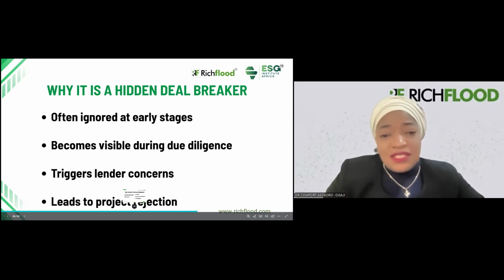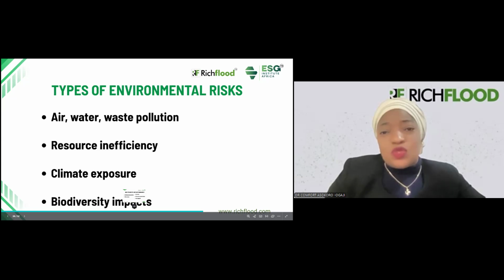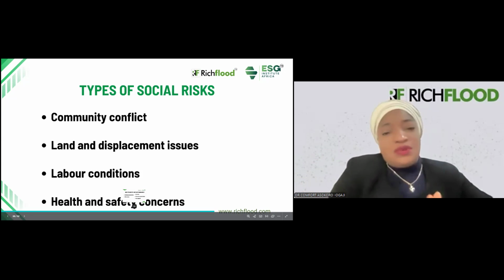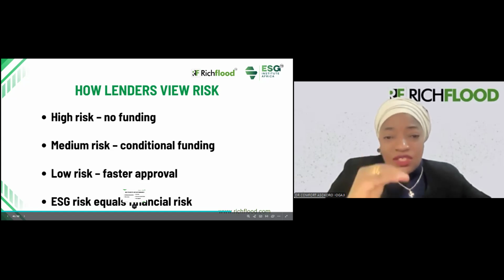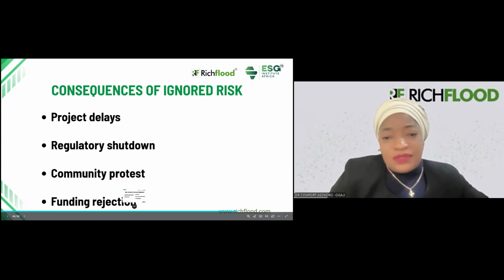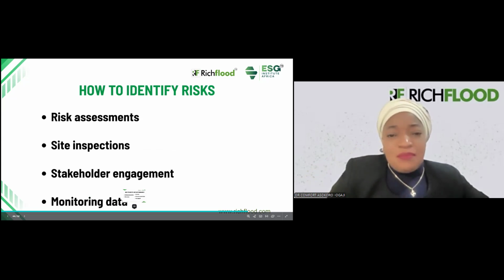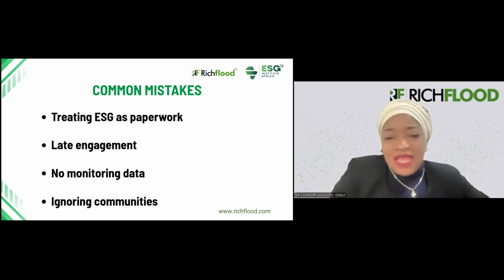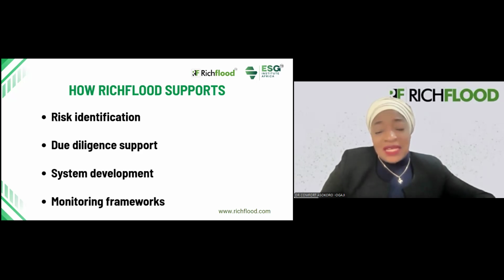Types of Social Risks and Where Risks Hide - Dr Comfort Asokoro Ogaji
Social risks relate to people and communities.

These include community conflict, land disputes, displacement issues, labour conditions, and health and safety concerns.

Even when a project is technically sound, social risks can stop it from operating effectively.

This is why many deals fail quietly—because of unmanaged Environmental and Social risks.